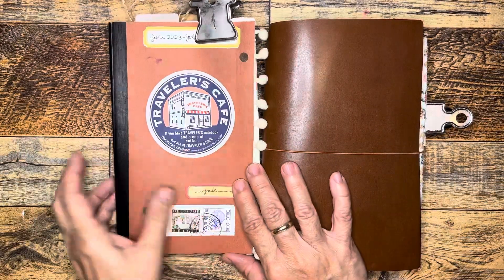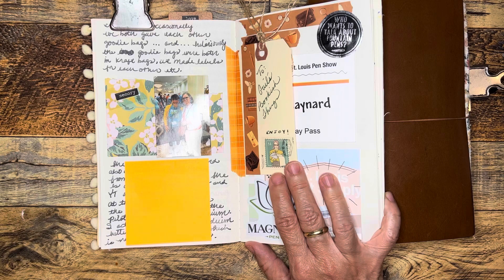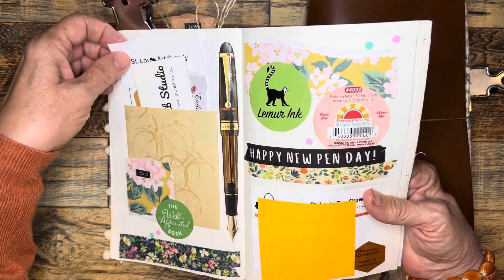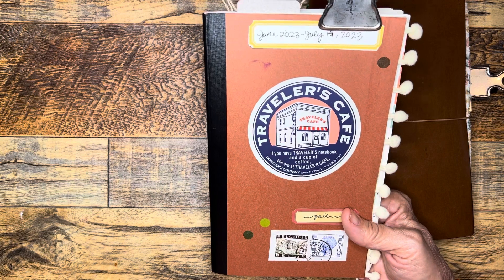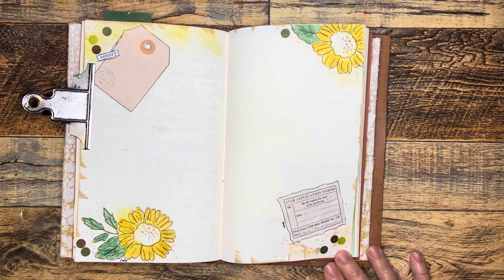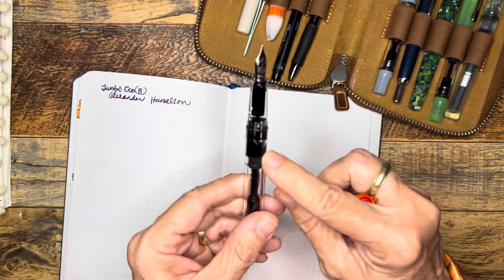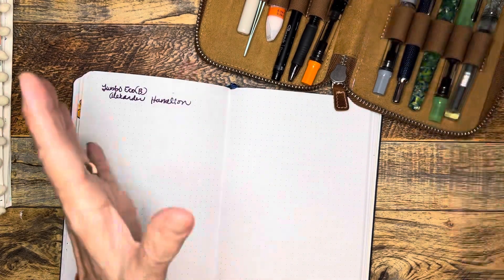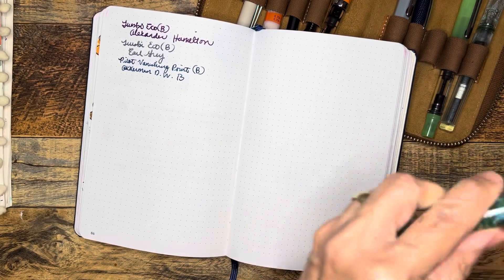This and That: Completed Journal, New Page Embellishments, Currently Inked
Just sharing a little bit of what’s going on in my journal world.